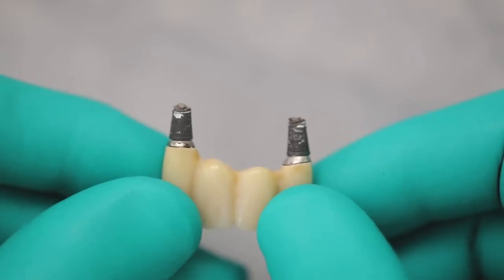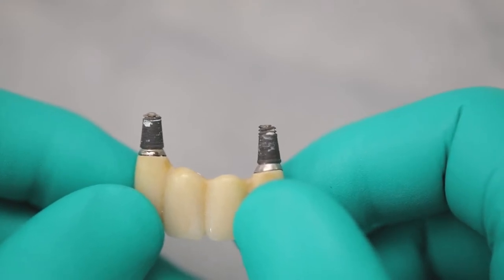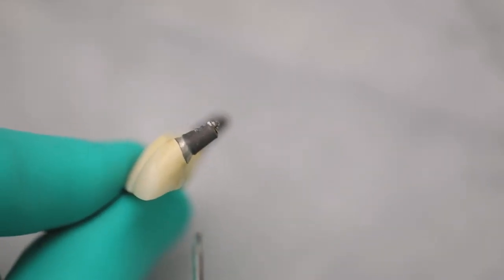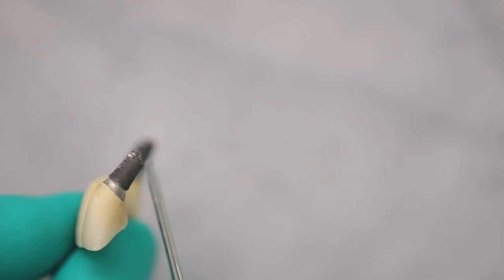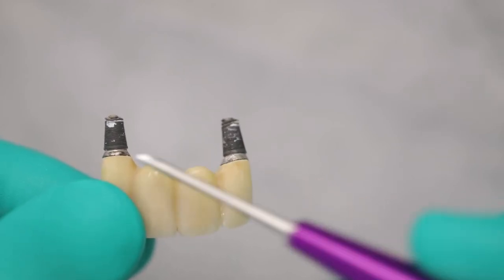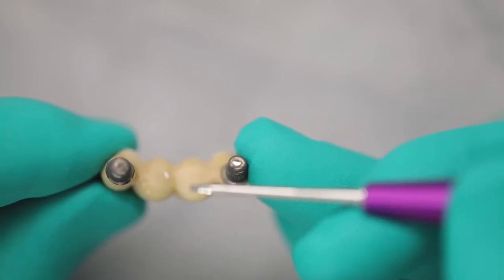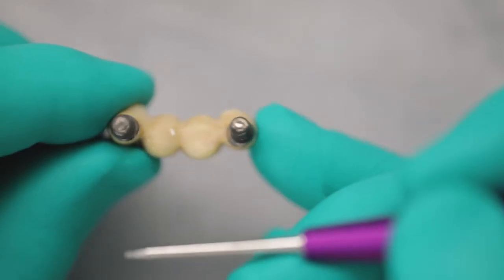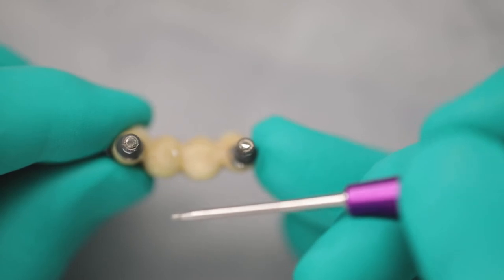These two implants BROKE. But Why?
Dental implants are made of titanium. They're strong, right? So how do TWO dental implants break completely in the mouth? Must have been the patient's fault, right? Wrong. These implant failures were entirely the fault of the dentist who designed and placed them.

In this video, we'll discuss why and how these failures occurred, as well as exactly what you can do to avoid such dental implant failures in the future.